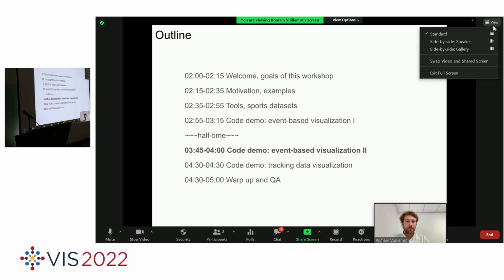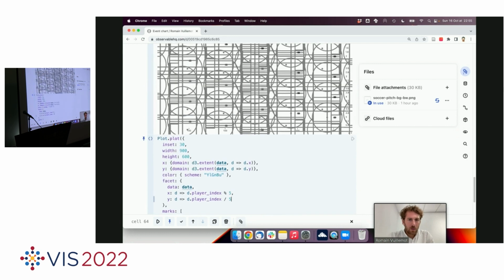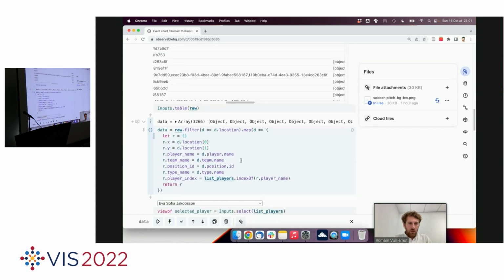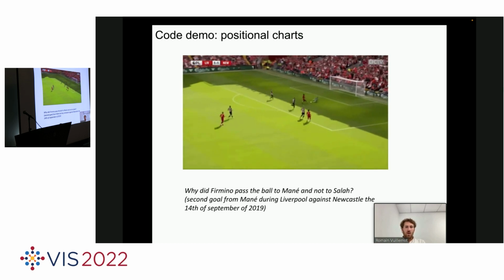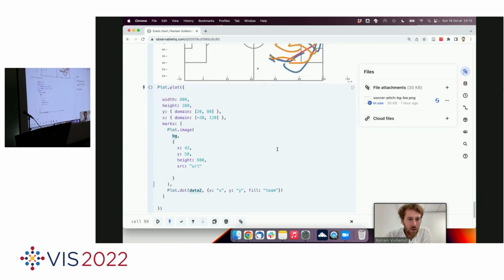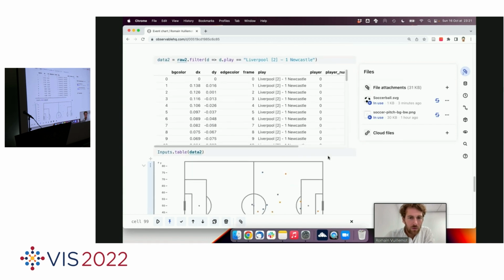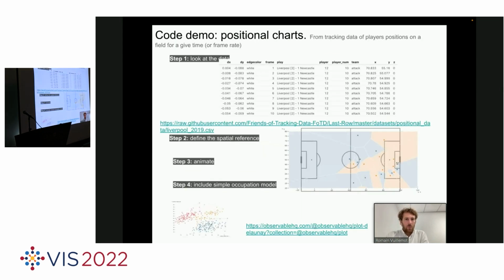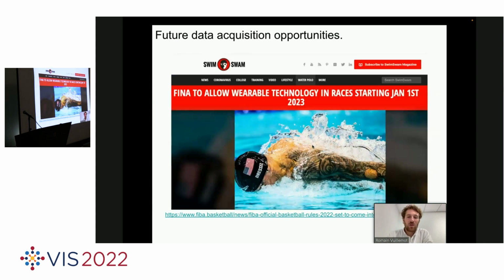IEEE Vis 2022 - Sports Data Analysis and Visualization 2